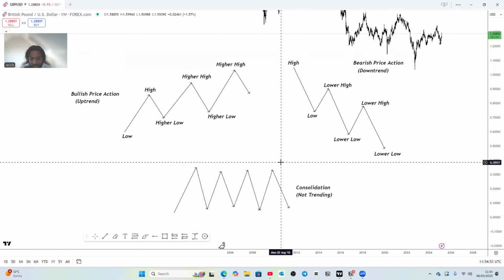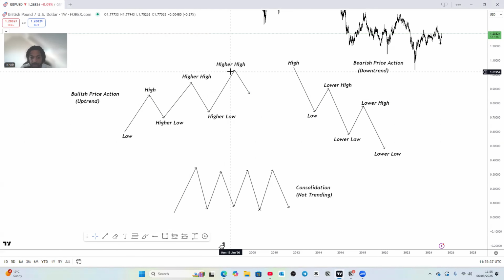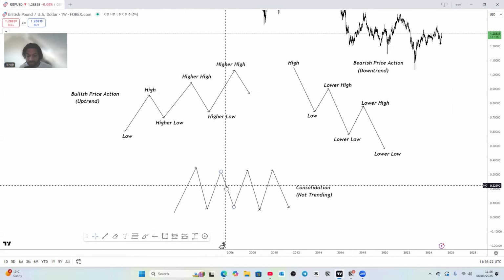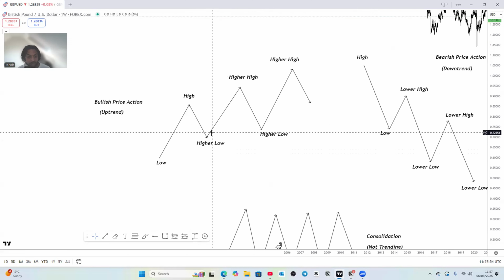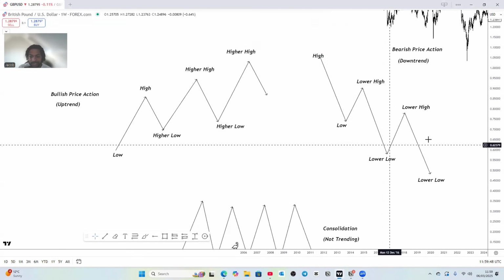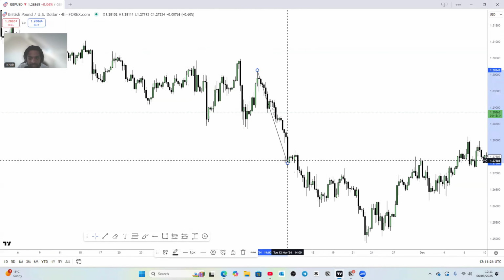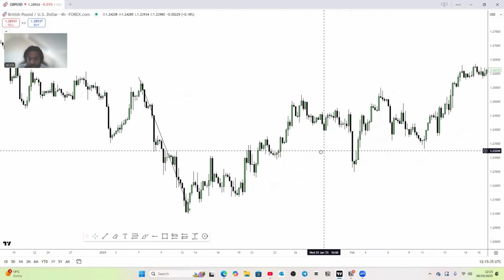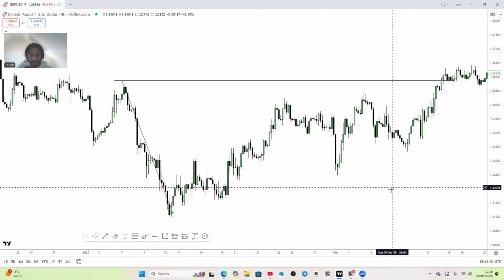The EASIEST way to understand market structure (Beginners to Advanced)